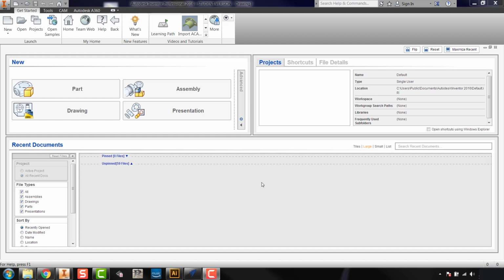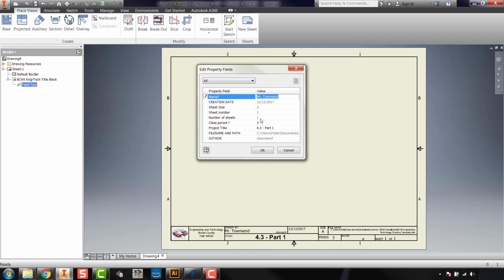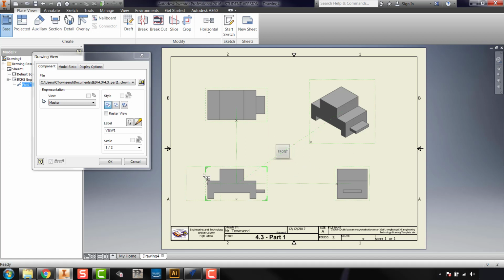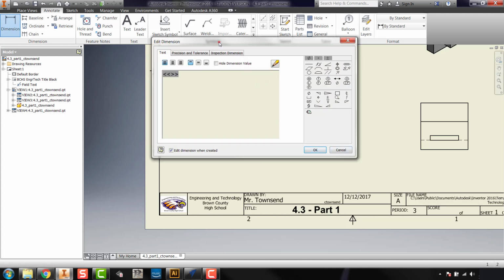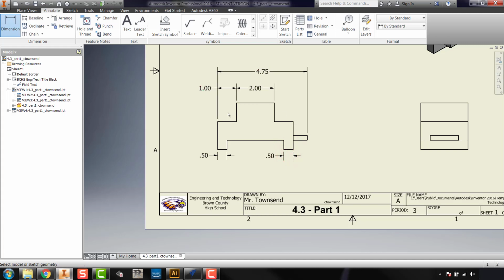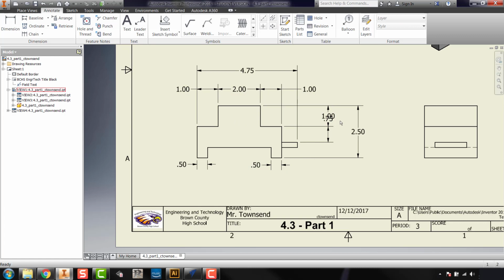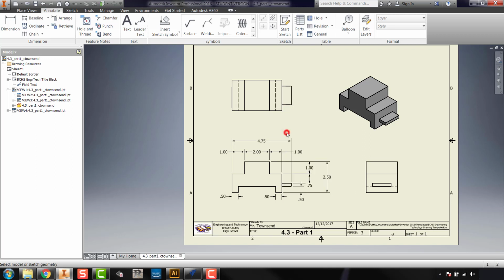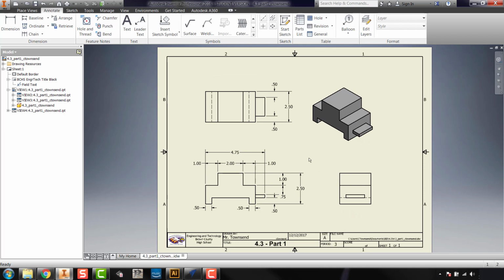4.3 - Model Creation - Drawings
Creating drawing files in Inventor